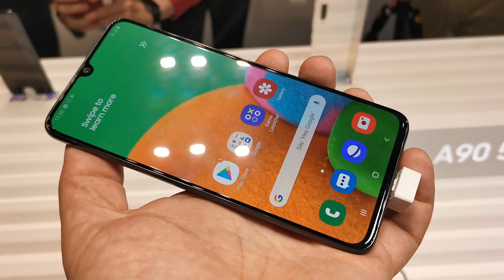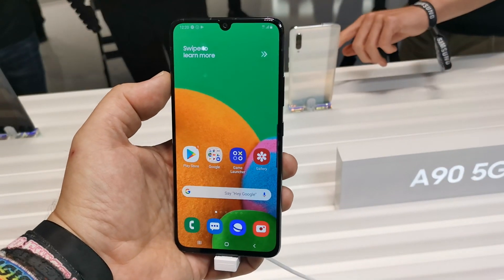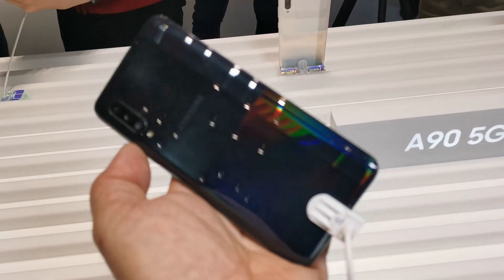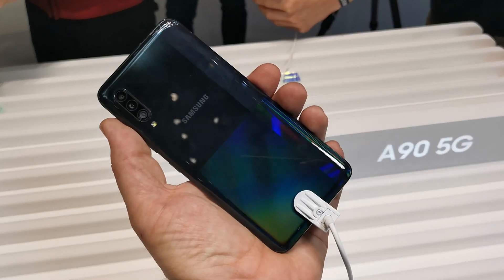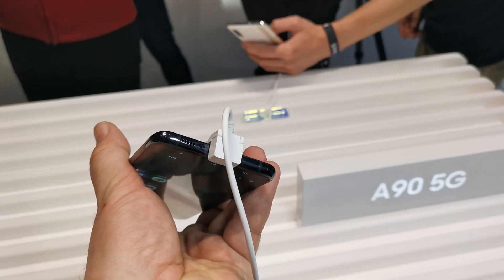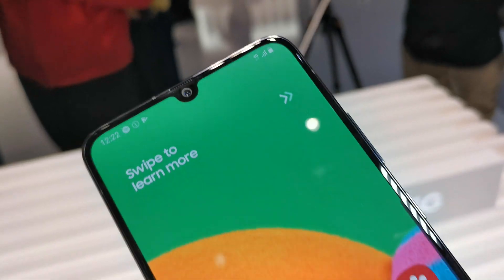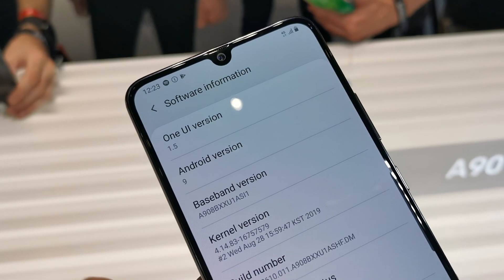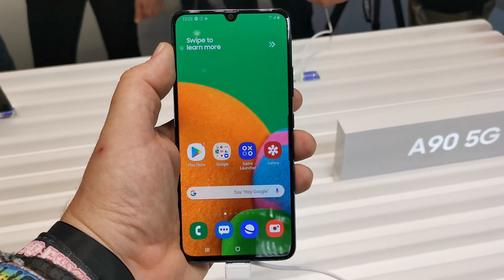Samsung Galaxy A90 5G hands on at IFA 2019